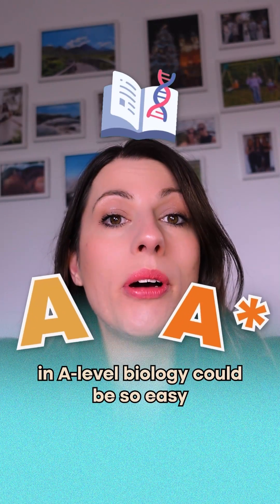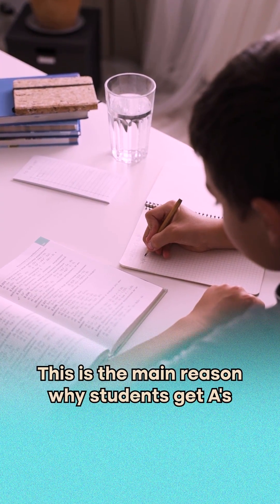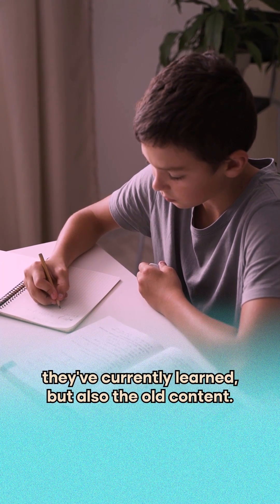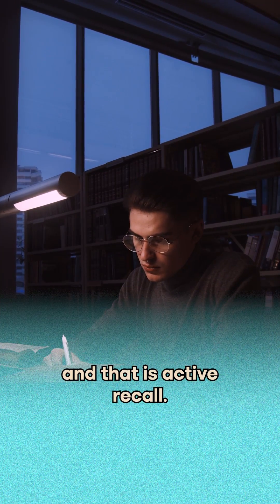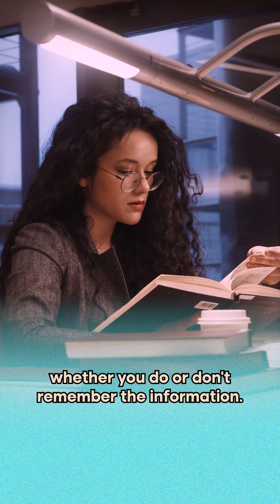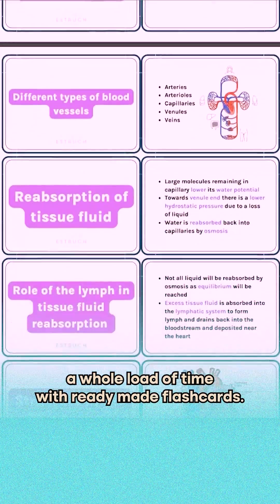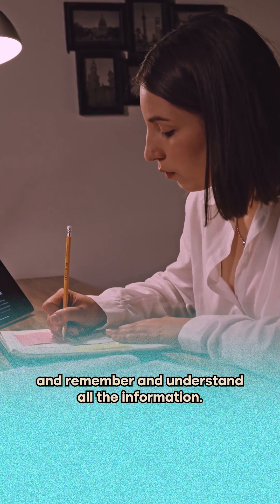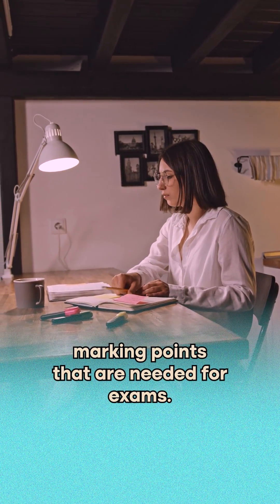My 3 steps to an A or A* in Biology!